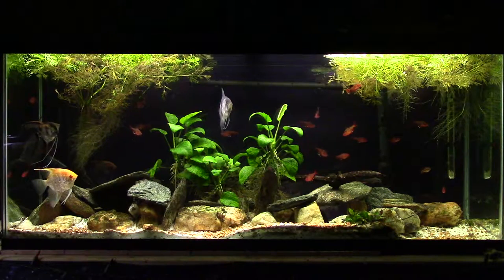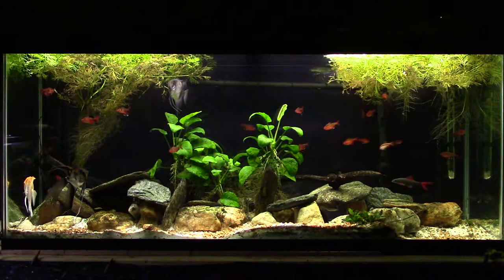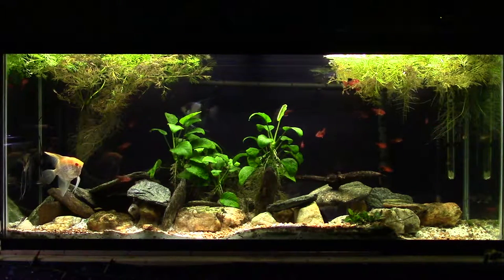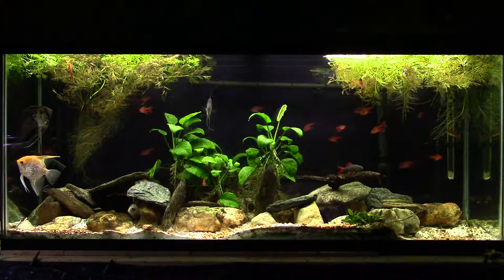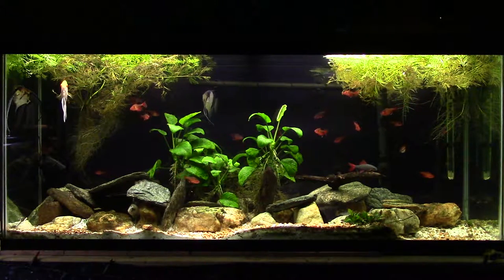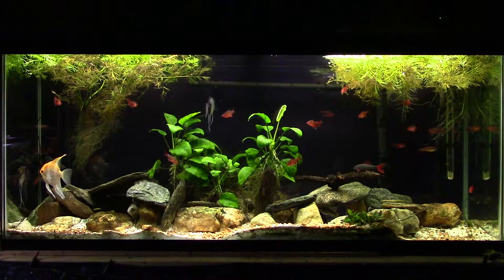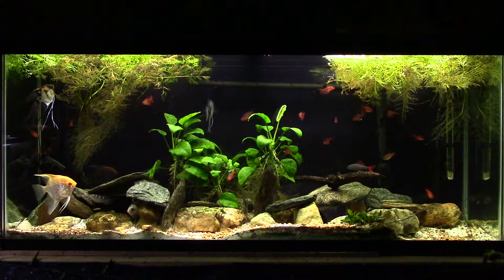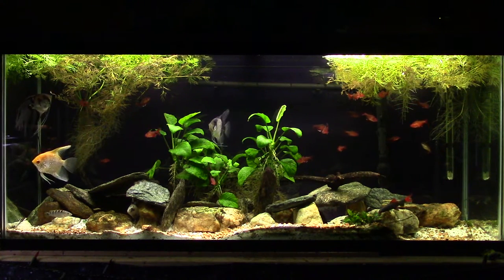My Thoughts On: Dissolved CO2 in My Low-Tech Planted Tank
In this video I'll discuss my thoughts about the amount of, and the affect of, dissolved CO2 (Carbon Dioxide, or Carbonic Acid) in my Planted Tank. I did a lot of experimenting with my various tanks in the past and will go over the general findings and effects on my tanks.